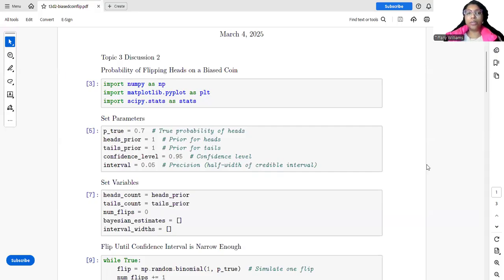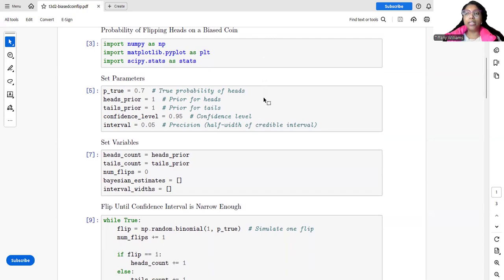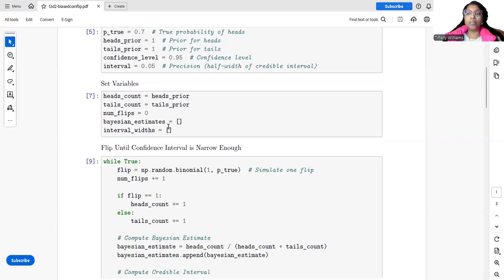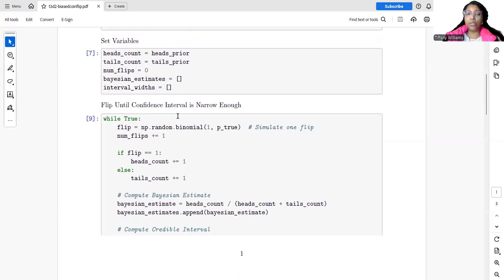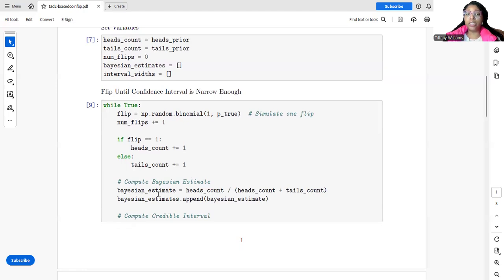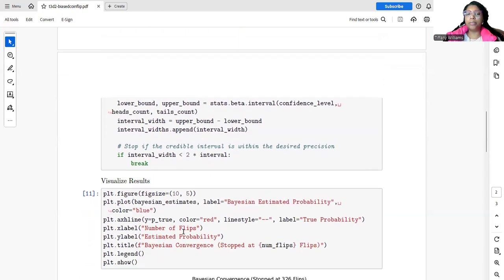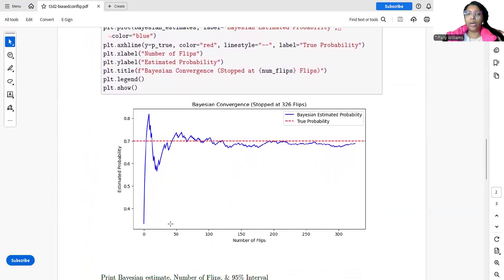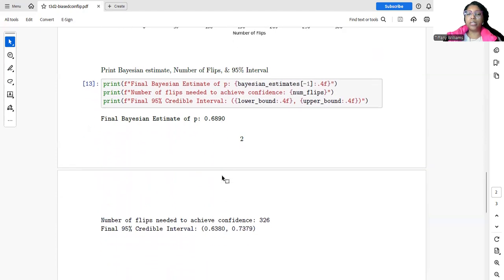T3D2- Probability of Flipping Heads with a Biased Coin